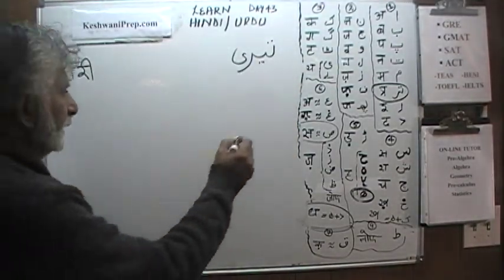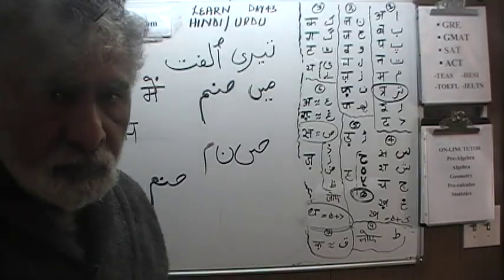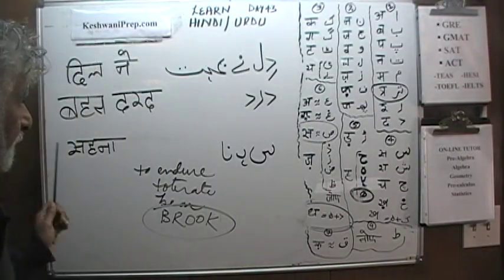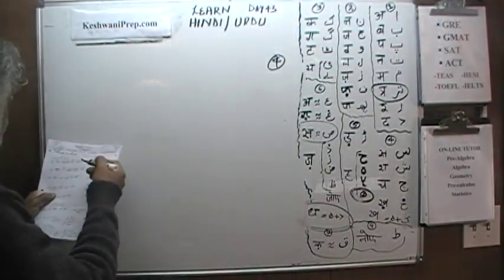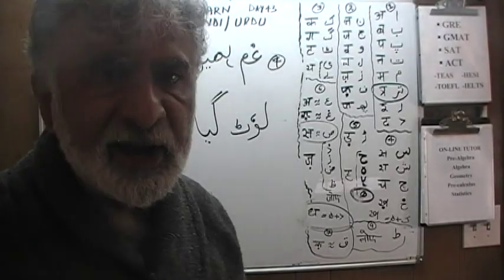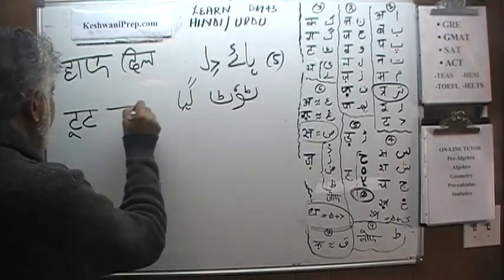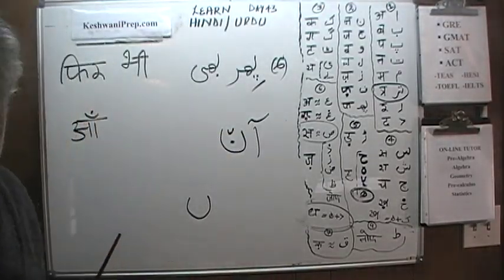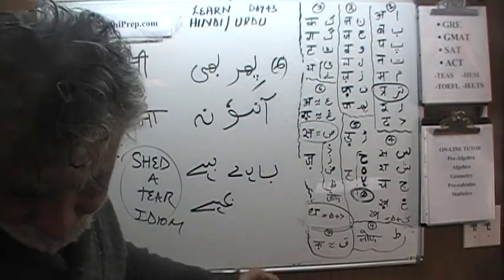43- Learn Hindi / Urdu - Teri Ulfat Mei Sanam - Part 1/7 - KeshwaniPrep.com